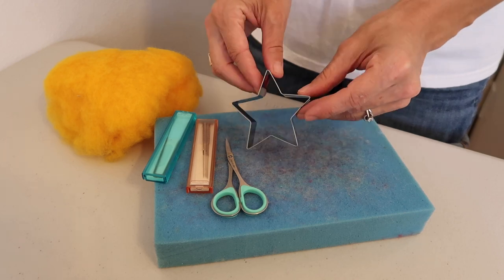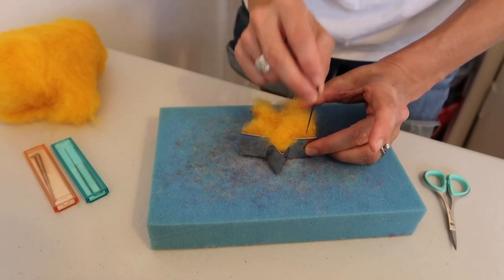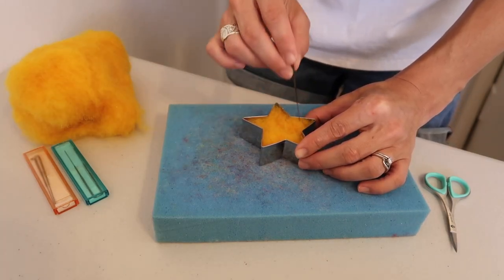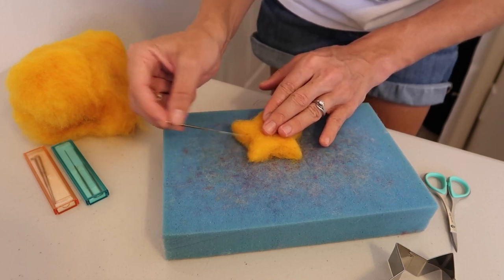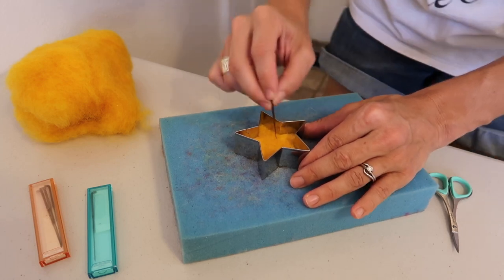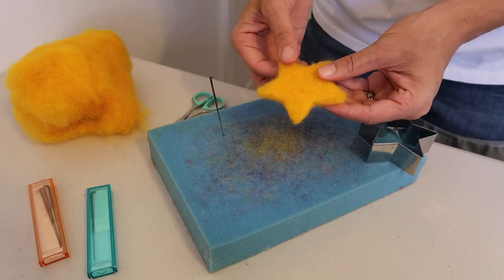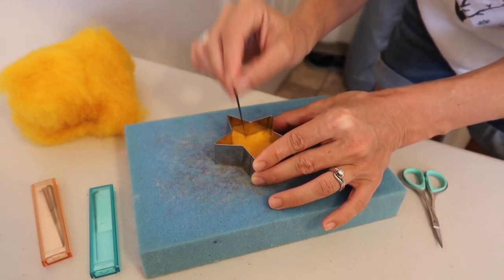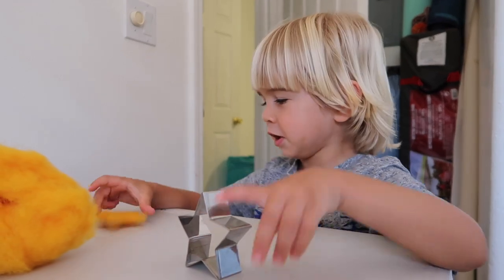Beginner Series Learn How To Needle Felt Part 3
Star Cookie Cutter

Hi everyone, welcome to today's video, Beginner Series Learn How To Needle Felt Part 3. I hope you find what you are looking for here, if you have any questions about felting I am happy to help!

Needle Felting Tools & Products I use:
1lb. Natural White Wool
50 Colors of Wool

ID# 24162180

Artist: Mykalee
Album: Drifter
Song: Love Never Fails